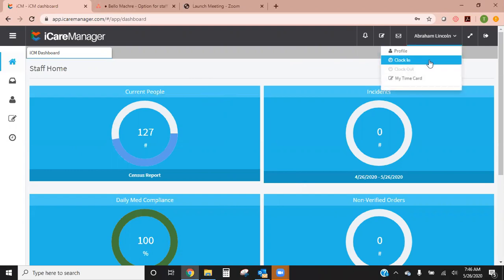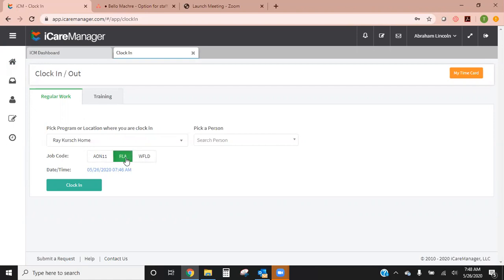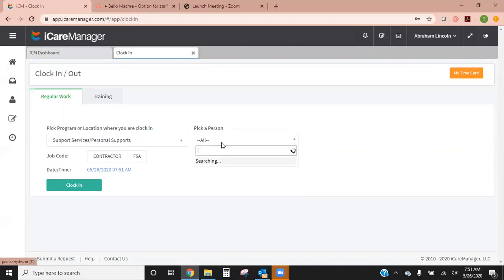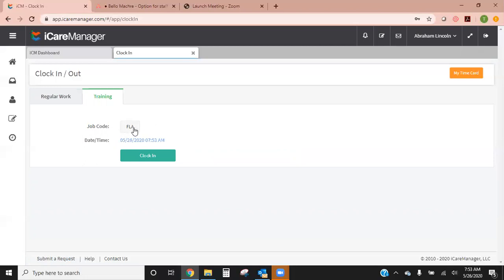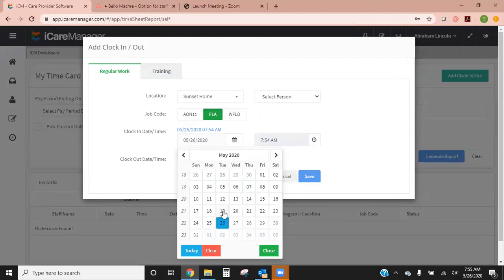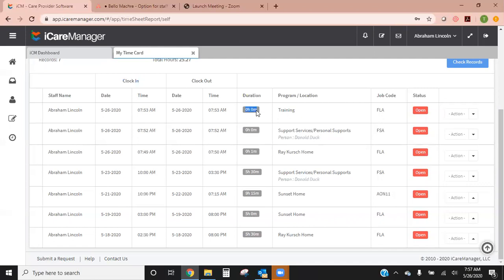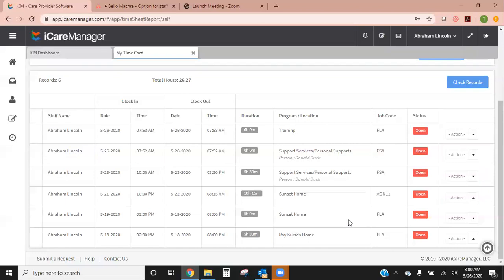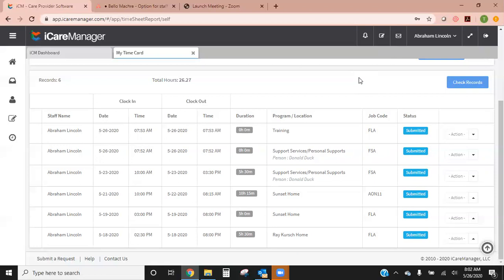DSP - Clocking In and Out 6.1.2020